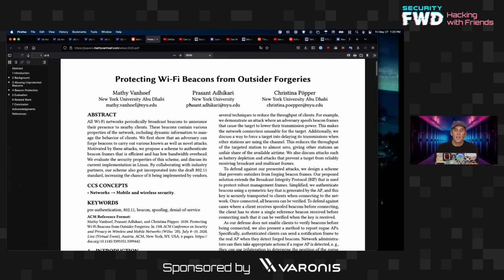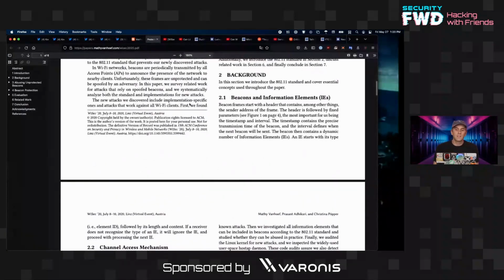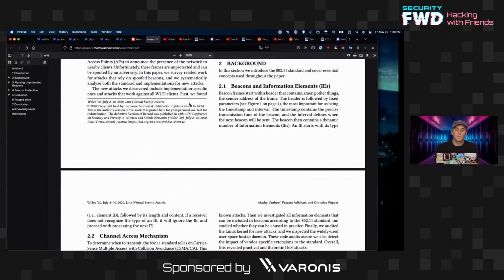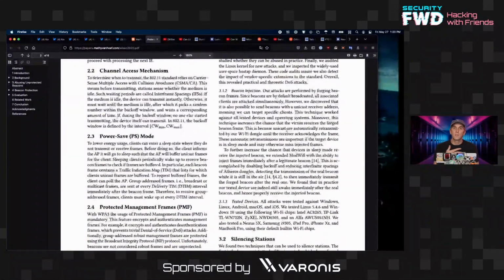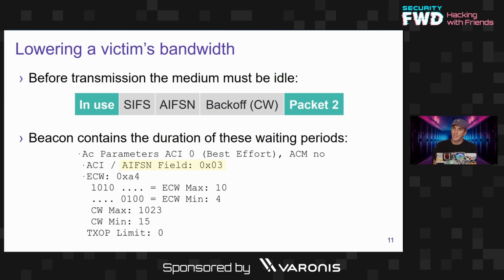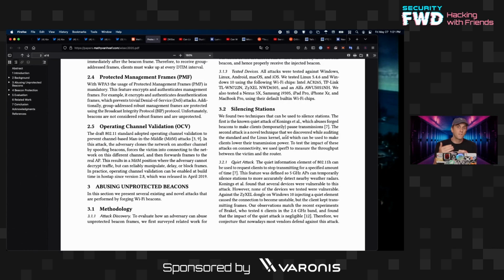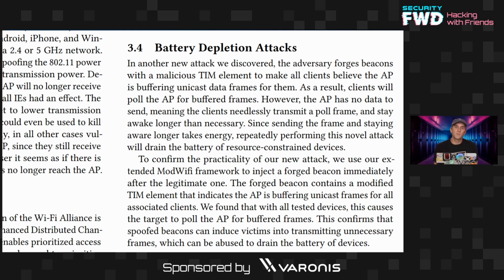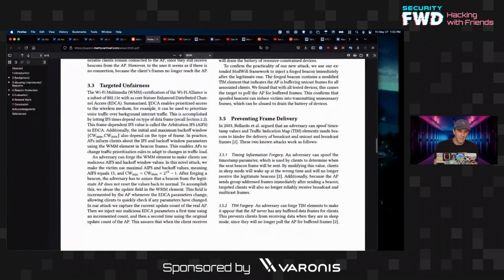Stealthy New Wi-Fi Attacks Can Disable Networks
New Wi-Fi attacks described by researcher Mathy Vanhoef can disable Wi-Fi networks using only beacon frames. These attacks are difficult to detect and highly effective against a wide range of devices.